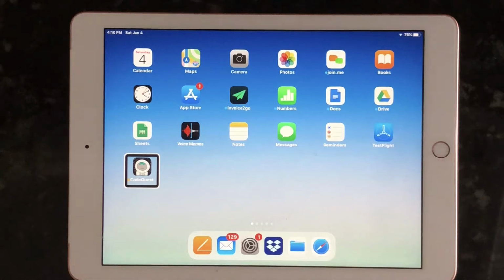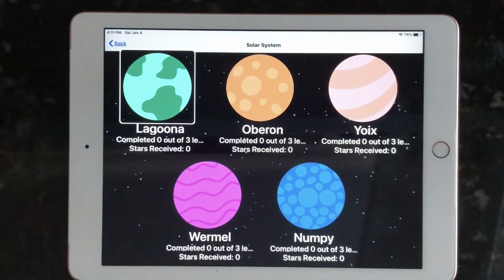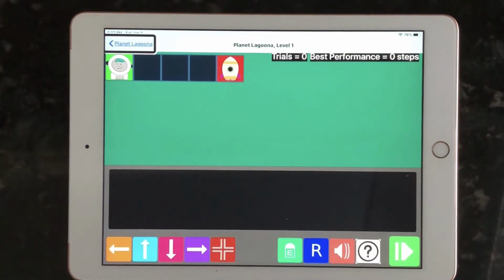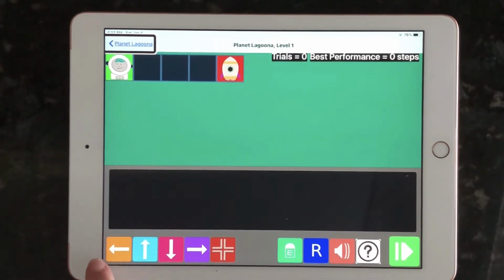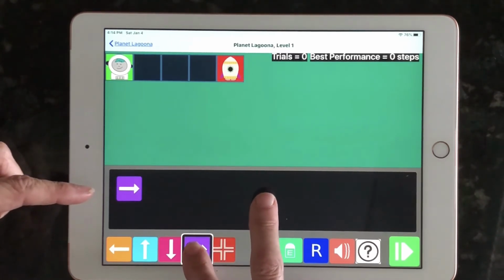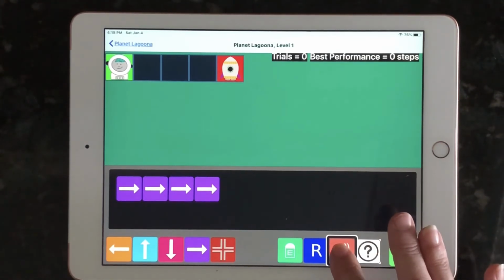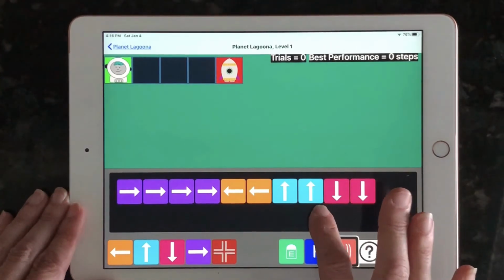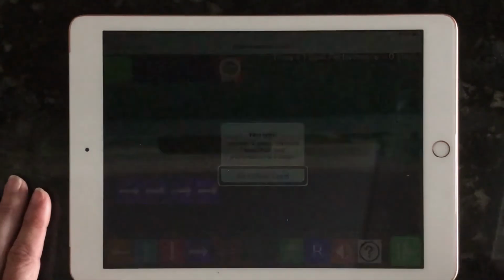Teaching the CodeQuest App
This video demonstrates how to play CodeQuest, a fully accessible coding concept iOS app for students who are visually impaired. The video briefly introduces how to play the first level of the game. The next video describes in more detail how to TEACH the game to students who are unable to see the screen. These CodeQuest videos support the Paths to Technology post about the Beta version of CodeQuest (specifically for educators who are participating in the January/February 2020 field testing).